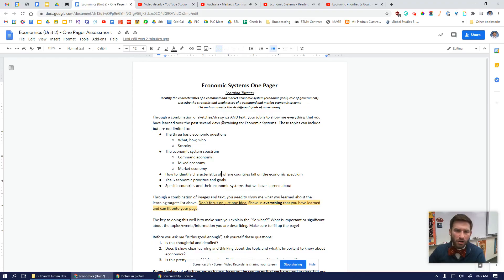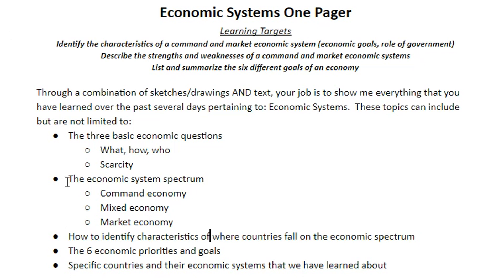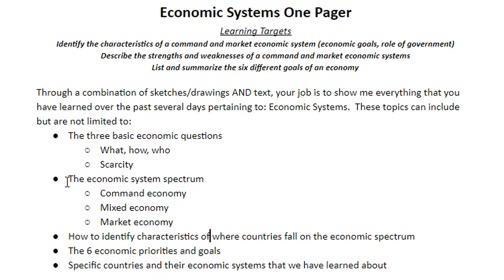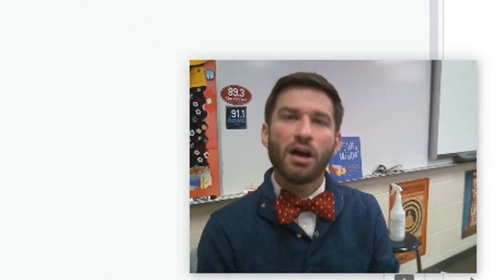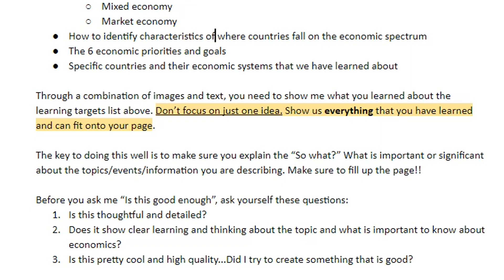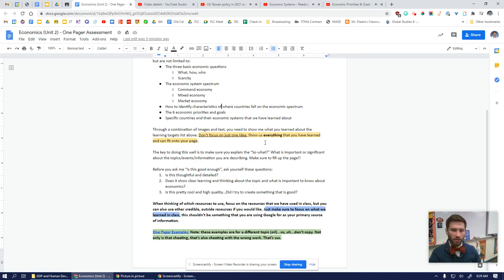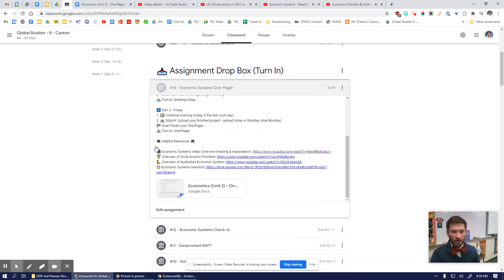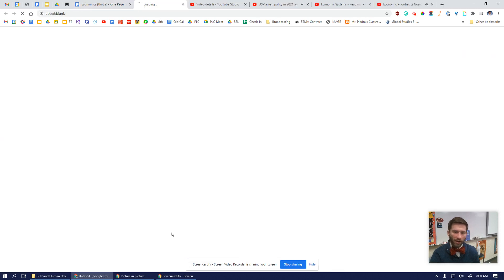Economic Systems One-Pager Directions